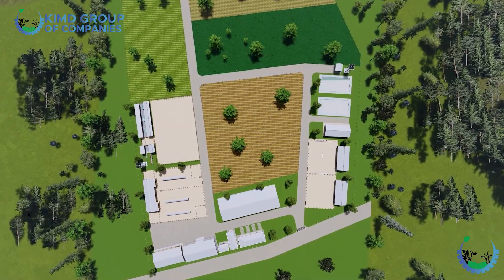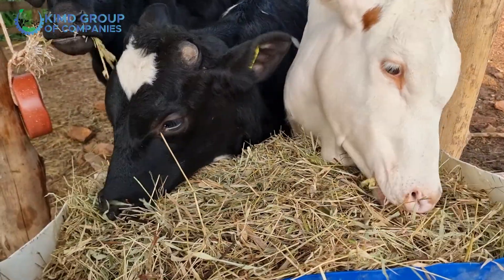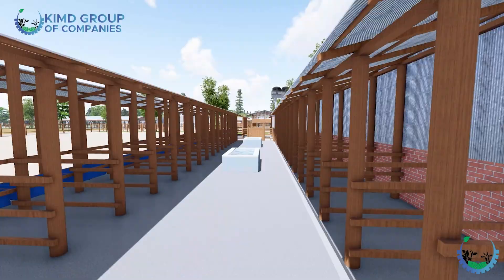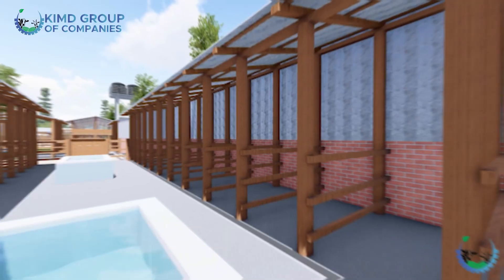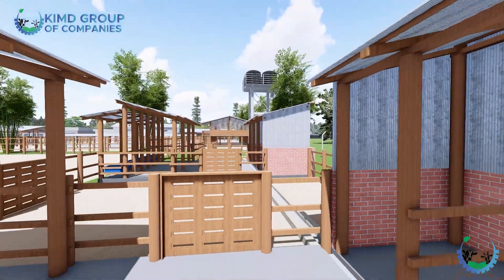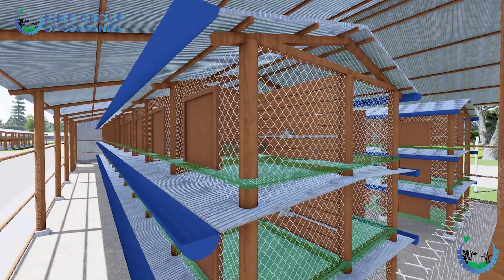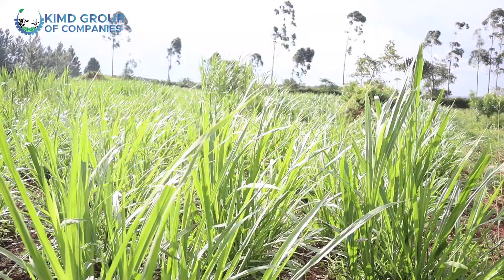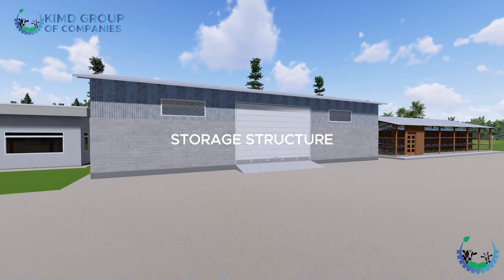How to Maximize a 7-Acre Farm: Diary structures, Rabbit Housing and Pastures Explained | part 2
Take a deep dive into Episode 2 of our 7-acre mixed farm layout! 🐄🐰🌾 Join us from KIMD Group as we walk you through advanced farm structures for 20 dairy cows, 200 rabbits, a hay dryer, calf pens, a staff quarter, and more. Learn why strategic layout planning boosts productivity, hygiene, and farm efficiency.

👉 Need a master plan or construction help? We’ve got you covered.